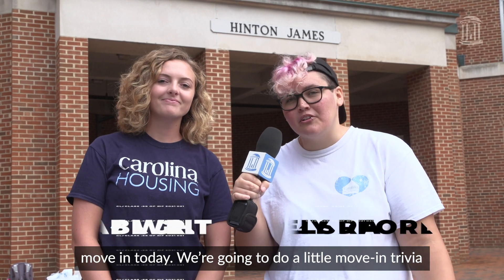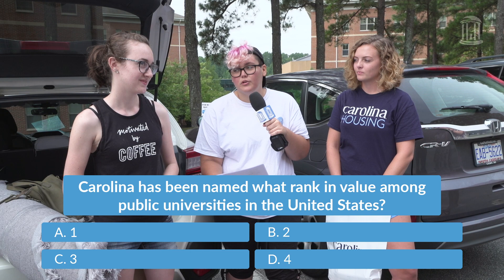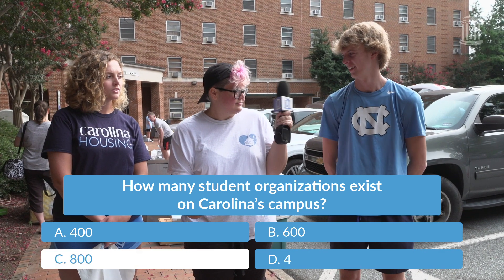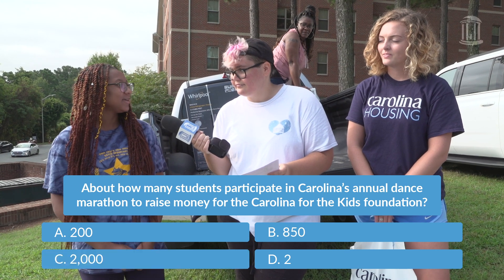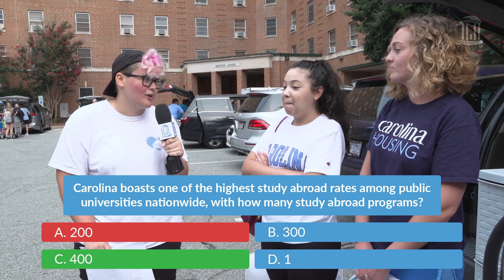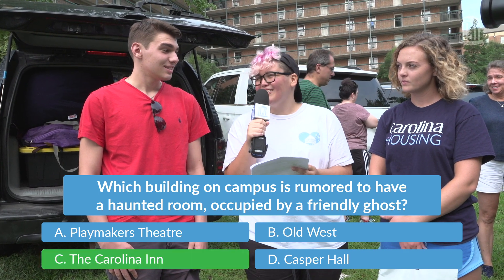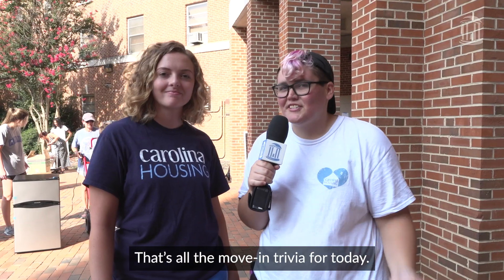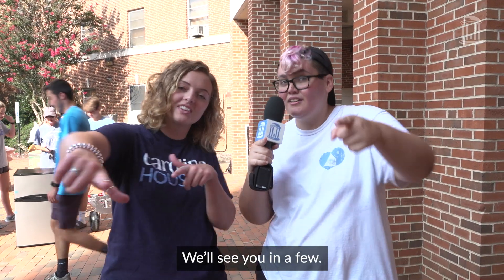2019 Move-in day trivia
As students moved to campus, we found out that they already know so much about Carolina.